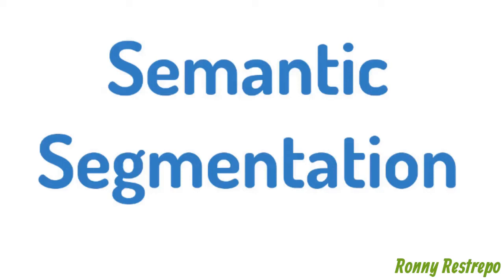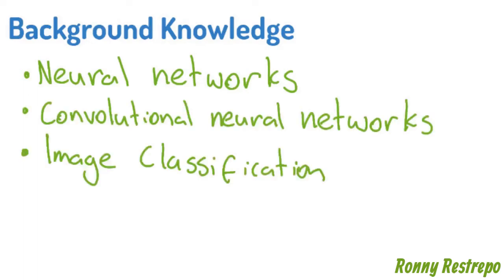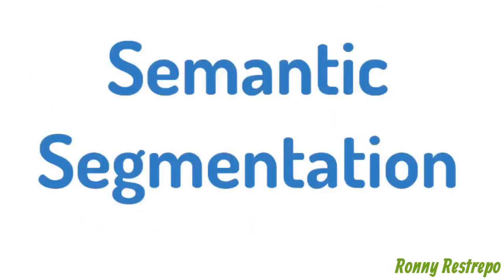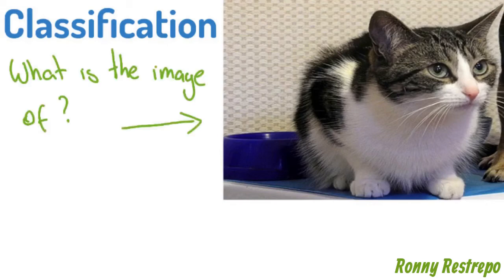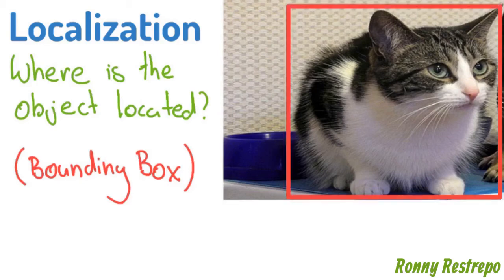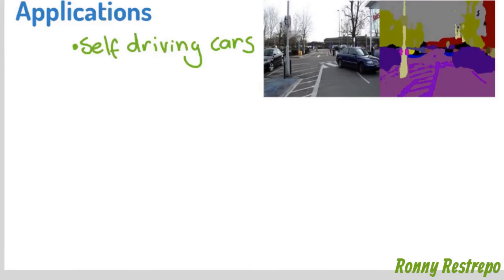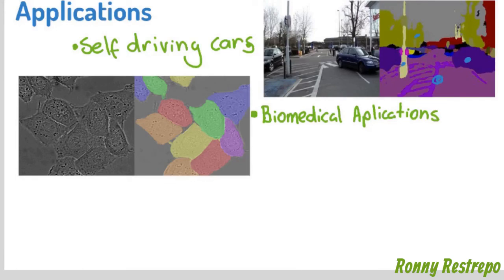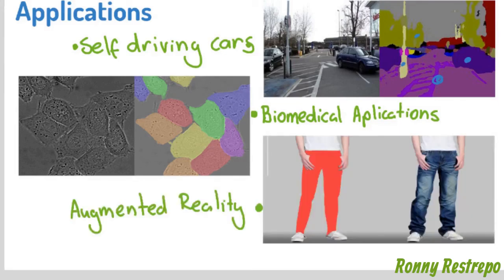Semantic Segmentation - 01 Intro